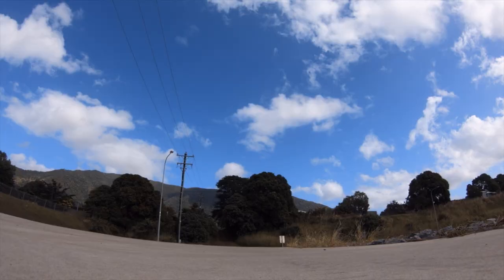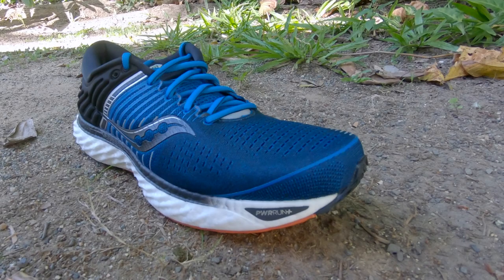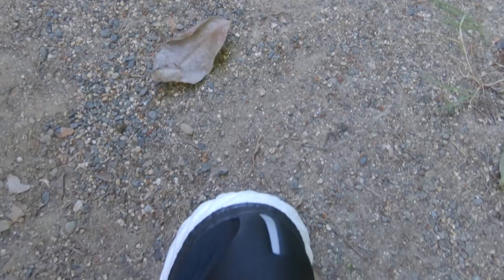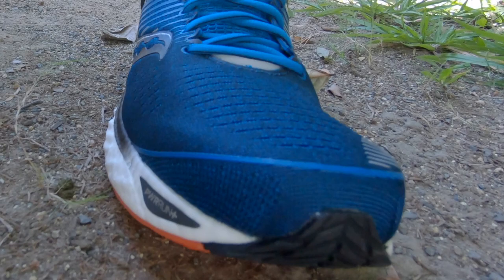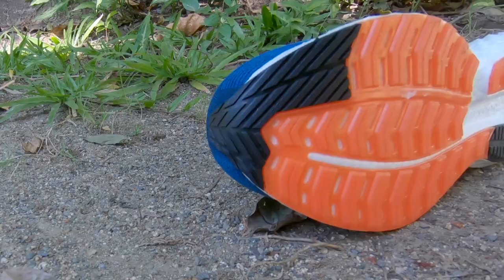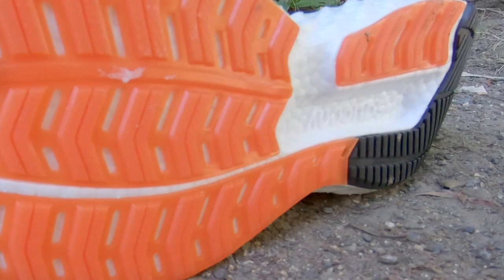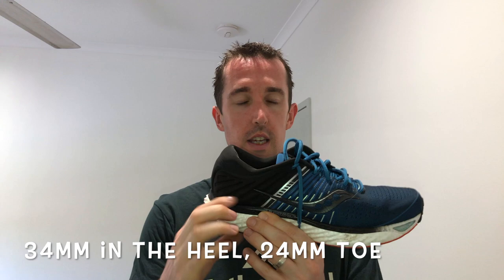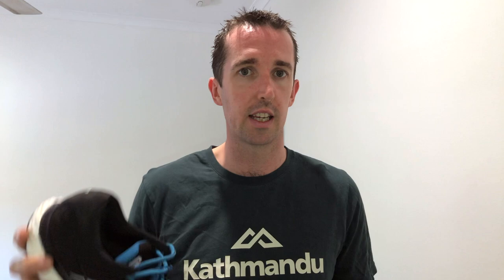Should I buy the Saucony Triumph 17 in 2020?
Saucony Triumph 17 Review by a 6 ft 2, 87kg guy with orthotics.

Training for an Ironman is like fighting a gorilla. You don't fight until you're tired, you fight until the gorilla is tried. H. Keddell, 2018.